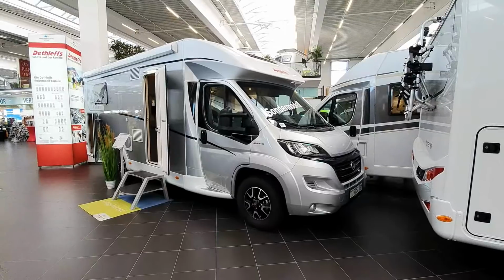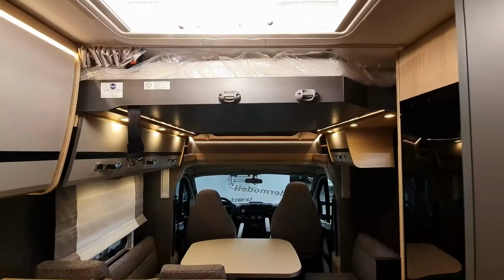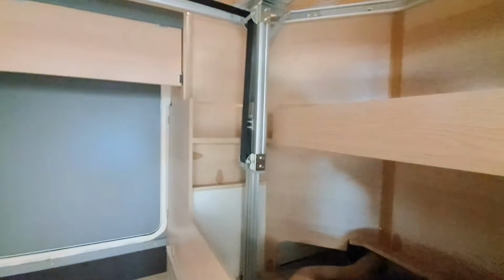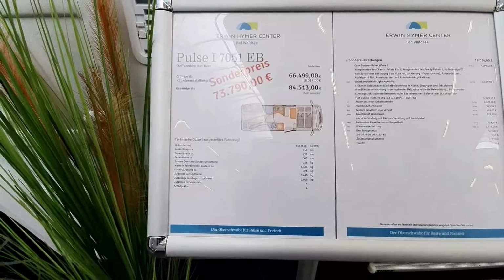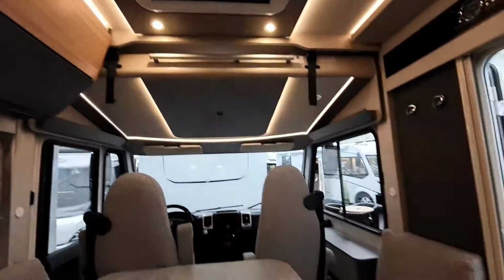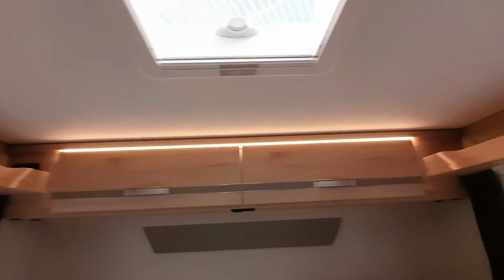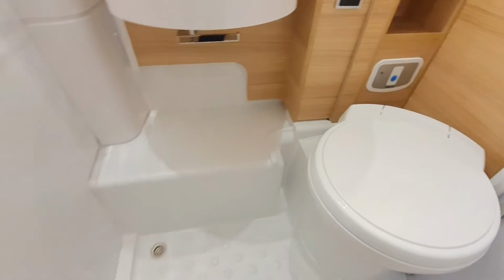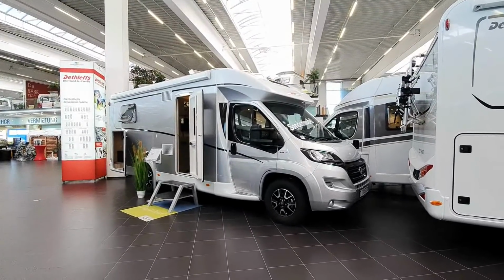Adjustable queen bed in Dethleffs motorhome : T7057DBM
This 739cm long motorhome has a starting price of around EUR64k but the one shown here has EUR20k worth of extras.